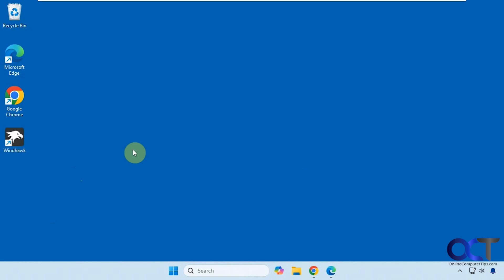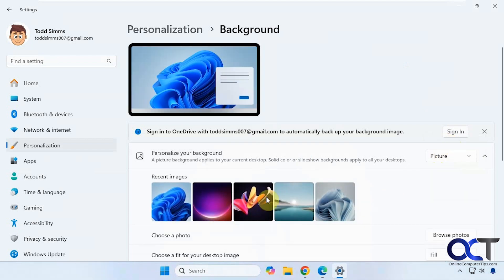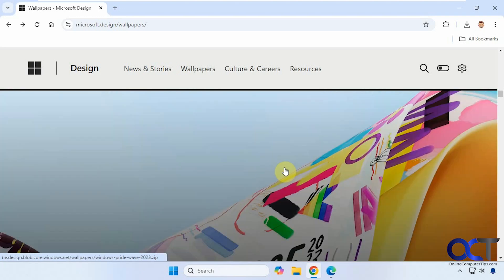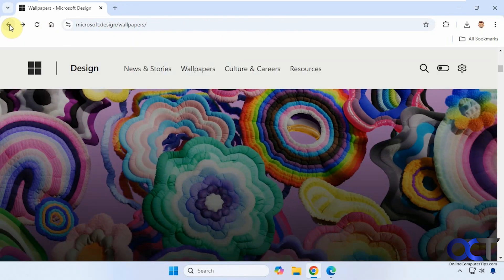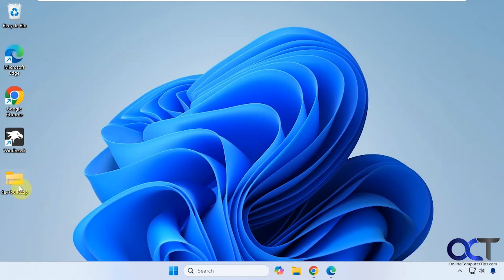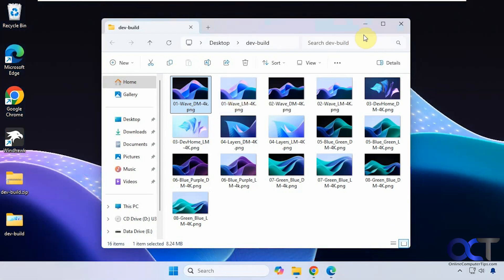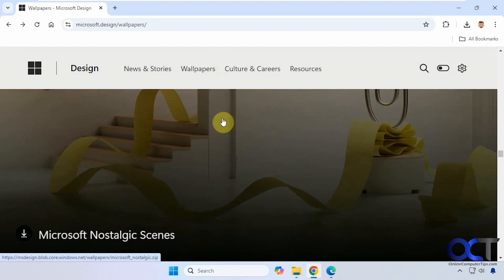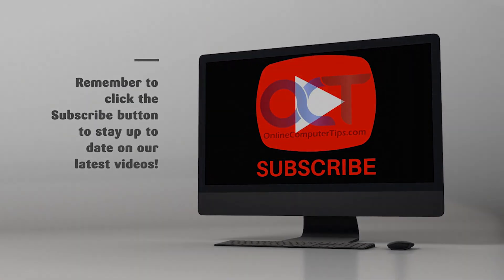Download Free Custom Desktop Themed Wallpapers from Microsoft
If you are the type who likes to customize their Windows desktop by doing things such as changing colors, mouse pointers, desktop wallpapers and themes, then you may want to check out these free desktop background images you can download from Microsoft. They have various themes and many of them have multiple pictures for each theme.